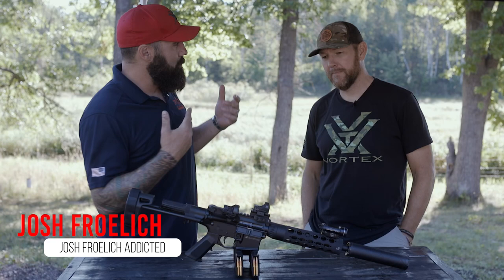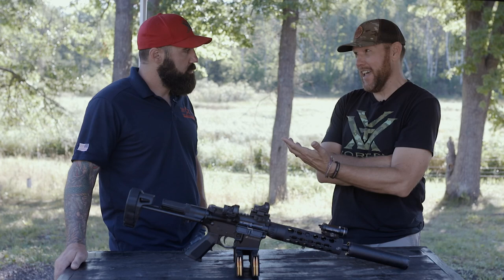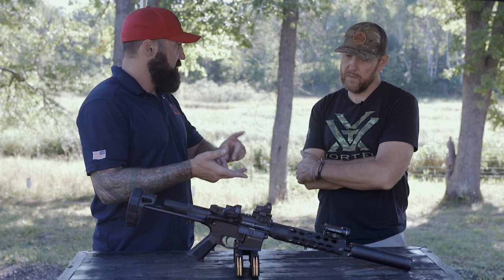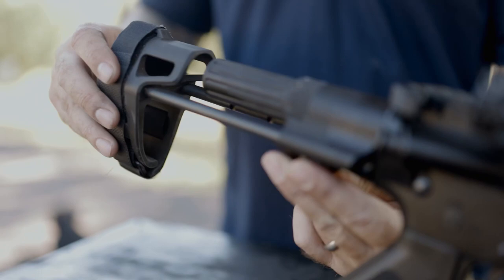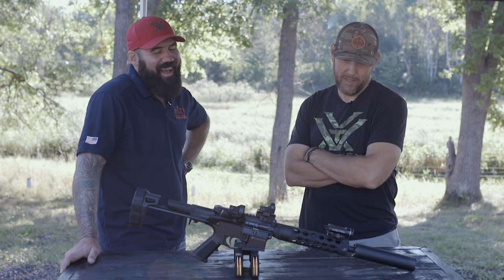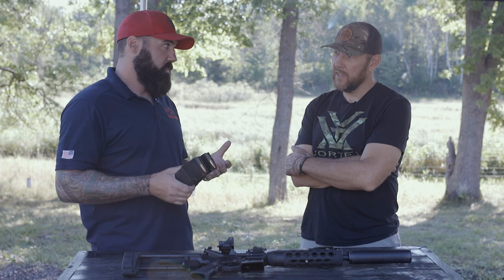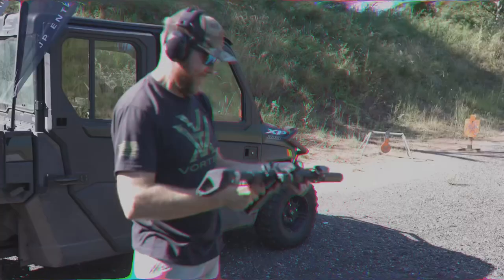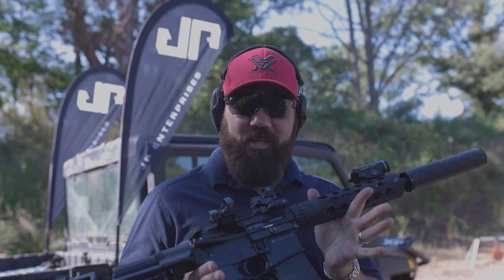AR Pistol Configuration - How I run them and why.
As of August 2021 my rig is legal… Who knows what’s coming for the new AR pistol rules but when we recorded this we were good to go. Assuming life goes on and we commented enough and against rule changes during the ATF comment period and this is still legal when you see the video, this is how I set my gun up and why…